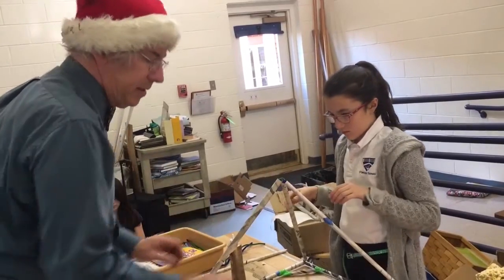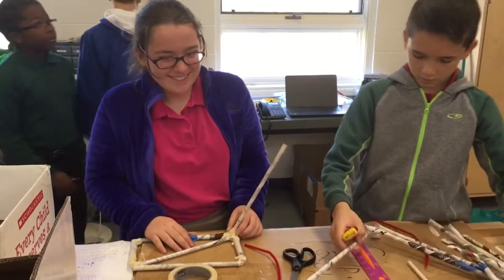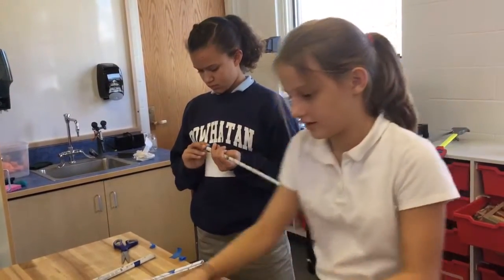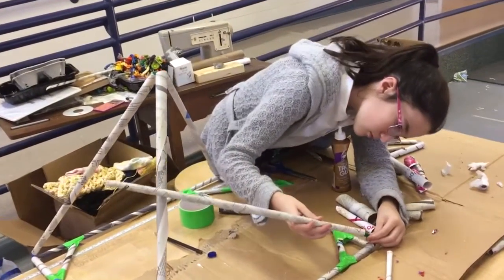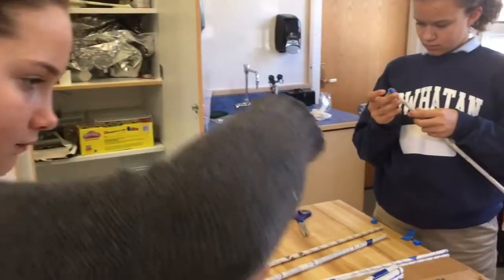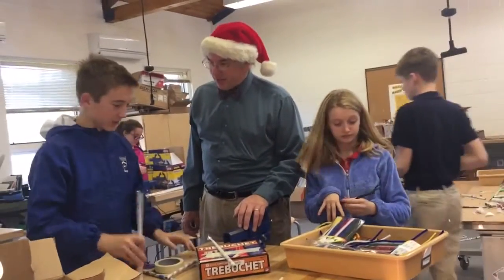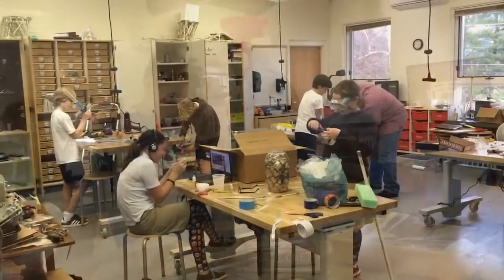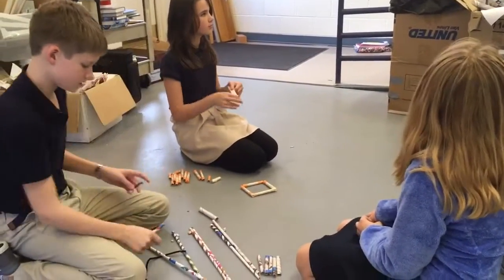MakerSpace Math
Math in the MakerSpace!